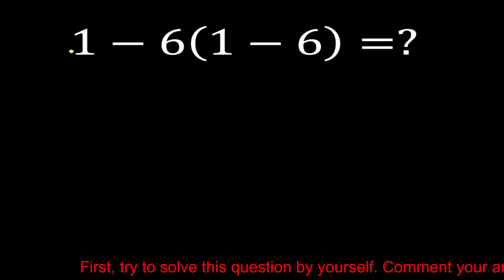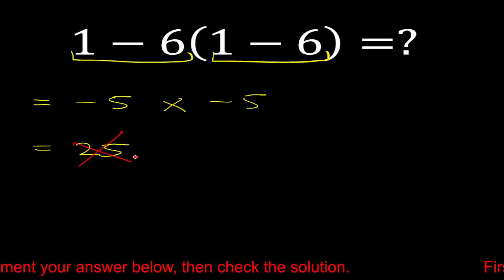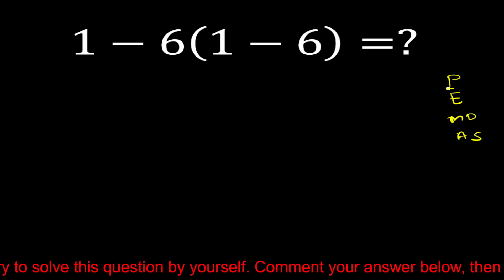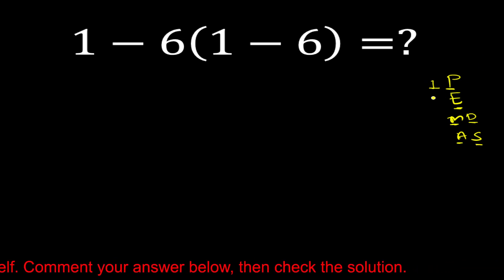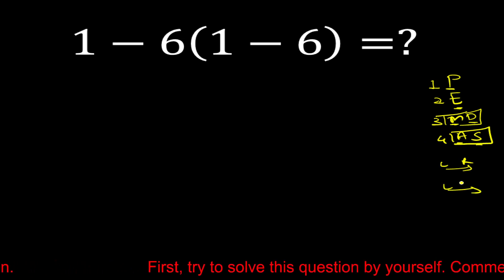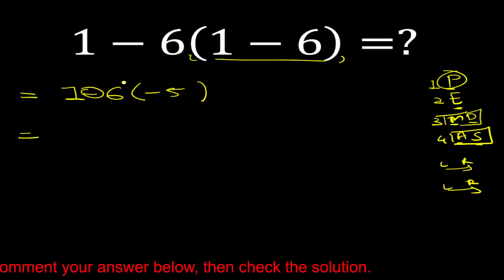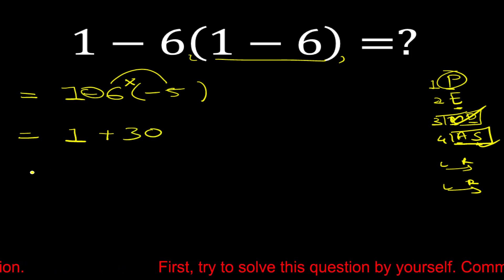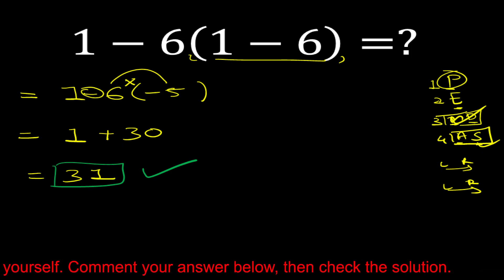Everyone Keeps Getting This “Simple” Question Wrong — Will You?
This math question is confusing thousands of people across developed nations like the US, UK, Australia, Canada, and Germany. It appears straightforward, but once you begin solving it, the logic changes everything.
Creators, students, and professionals from top-tier countries are testing their accuracy on this viral problem — and most are shocked when they see the real answer.
If you love challenges that push your thinking speed and precision, this one is made for you.